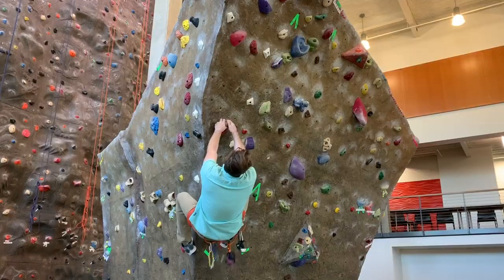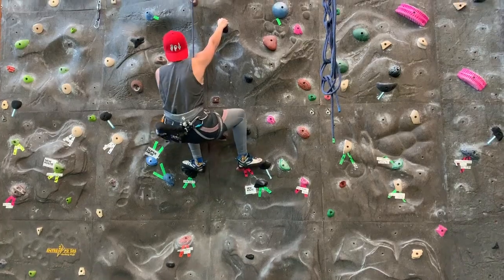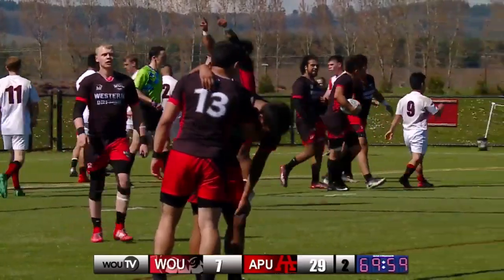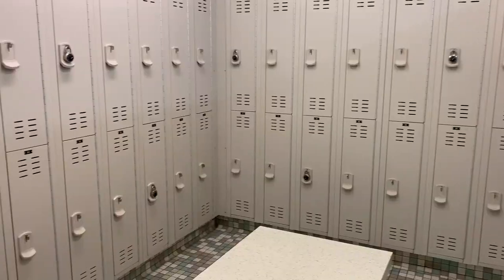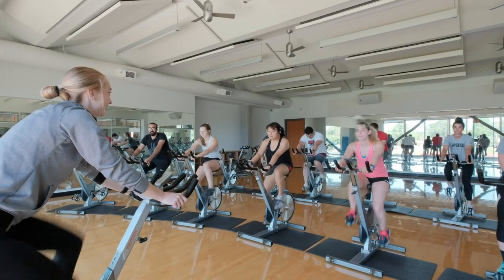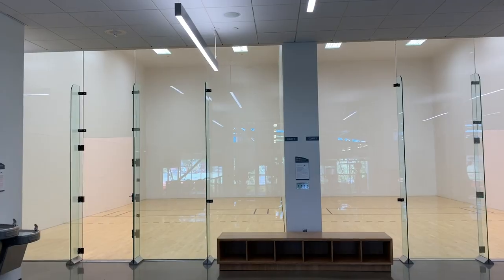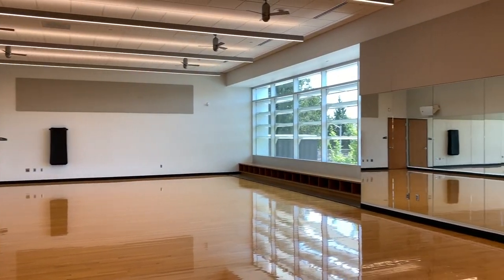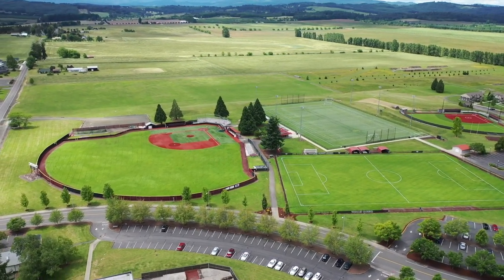Peter Courtney Health and Wellness Center tour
The Peter Courtney Health and Wellness Center, also called Courtney Center (though you may hear some people call it HWC), is an amazing facility. There's a rock wall, pool, cardio and weight area, indoor track, fitness classes, classrooms, and much more.

Video created by student Kranti Budhathoki.